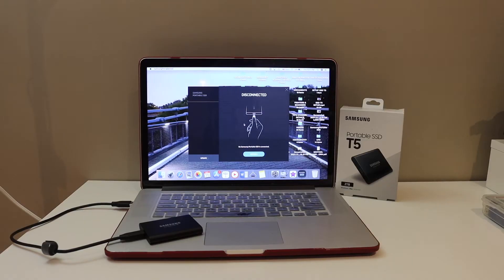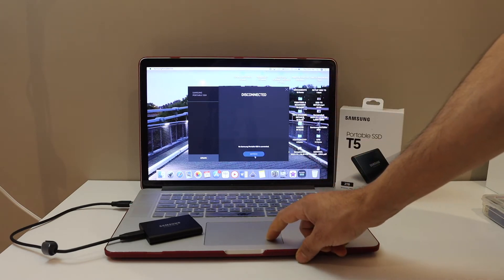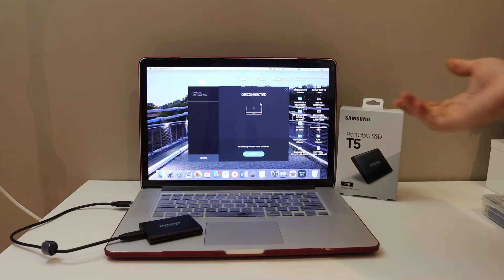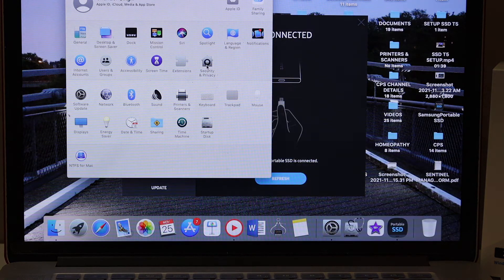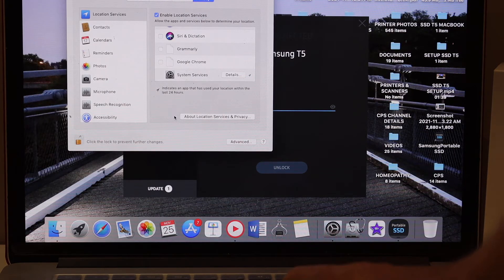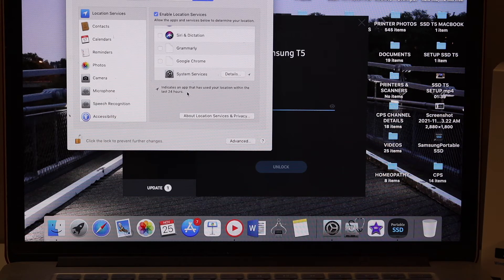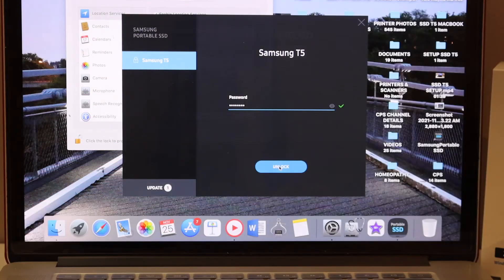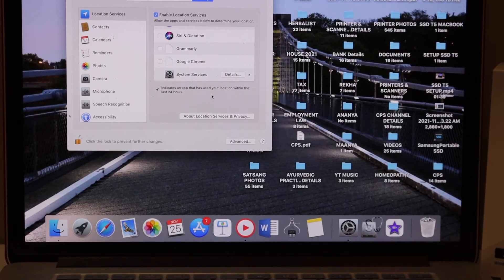Samsung SSD T5 T7 Disconnected Mac- "Fixed"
This video shows how to fix the common problem of the Samsung SSD T5 T7, It displays disconnected and needs a quick fix. Use this simple method.
Go to - System preferences - Privacy & Security - General - Check if Samsung SSD needs permission to work and then allow it there.